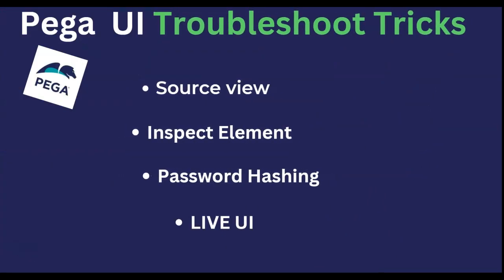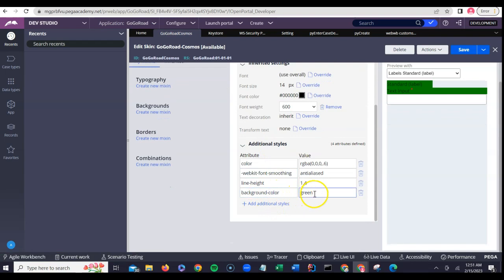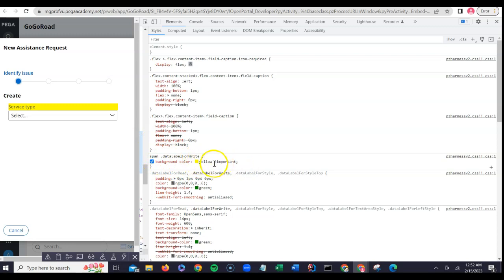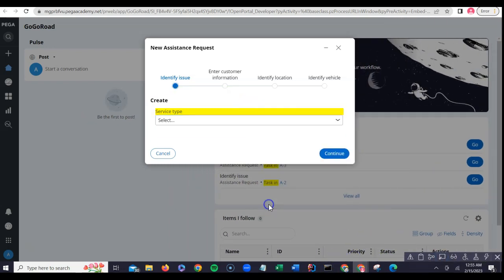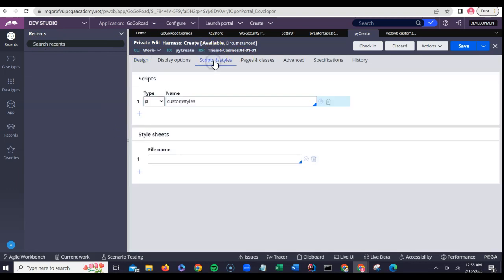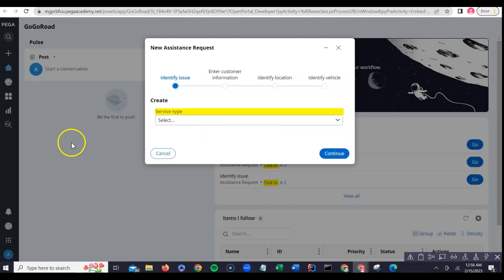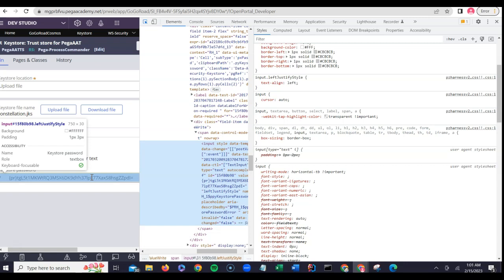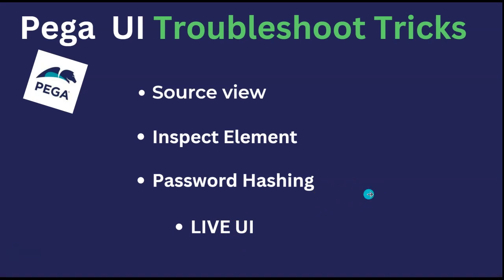5 Cool Tricks to Troubleshoot Pega User Interface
Are you learning PEGA in 2023 and looking for Tips for Pega UI Debugging? In this video I share cool ways to Troubleshoot and Debug Pega User Interface which you can use to learn PEGA Debugging completely for free! 🙌

▬▬▬▬▬ Timestamps ▬▬▬▬▬
0:00 Introduction
1:48 Inspect Element in Chrome developer tools
5:30 Live UI in Pega
9:30 View Source in Browser
10:20 Password Unhasing

Do you like to get trained with us ?

▬▬▬▬▬ New to the "TechWorld With Abdul "? ⬇️  ▬▬▬▬▬